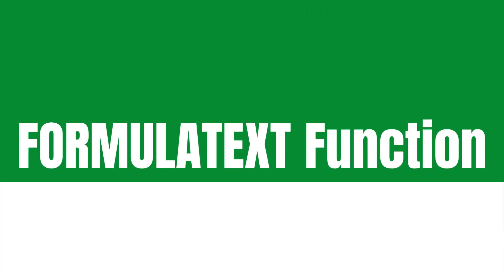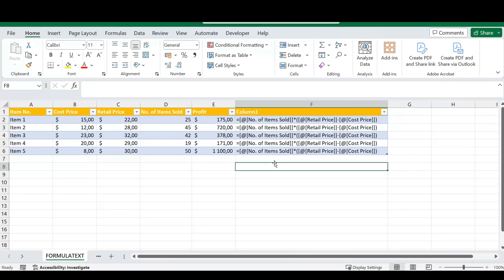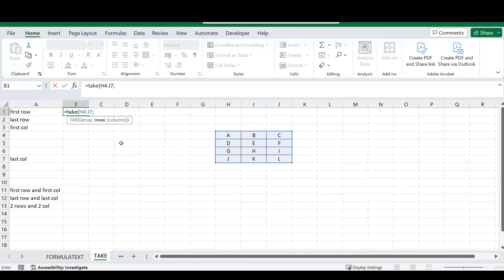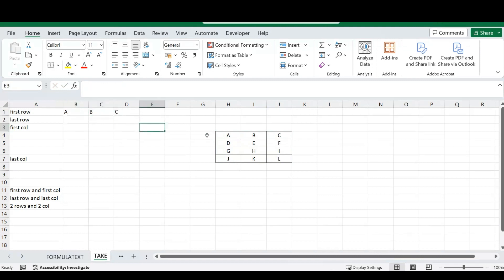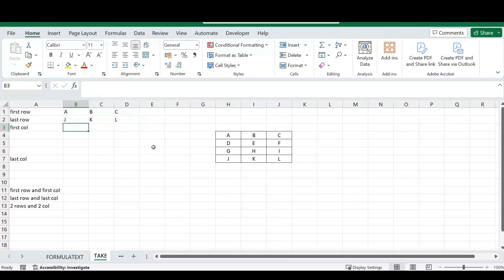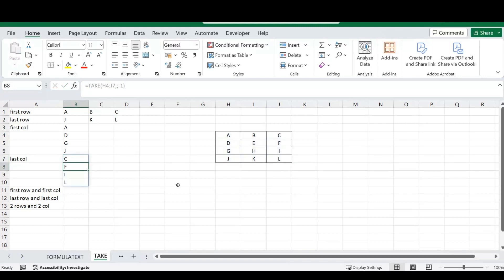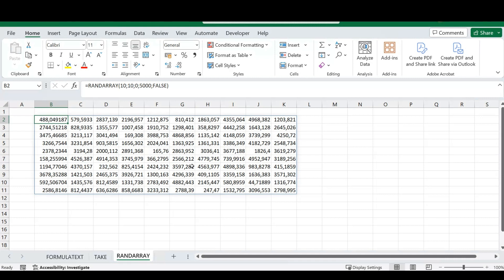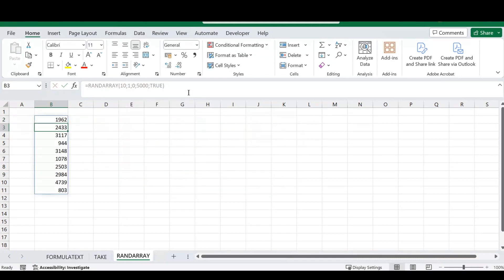3 Excel Functions You Need to Know - Part 5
Welcome to our  3 Excel Functions You Need to Know series where we will be discussing 3 Excel functions everyone needs. Join us in this comprehensive tutorial where we dive into a variety of essential Excel functions that will supercharge your data management and analysis. Whether you're a beginner or looking to refine your skills, we've got you covered.

Follow along with this step-by-step guide on how to use the different functions. If you have some functions you are struggling with, please share them in the comments section and we may include them in our next video.

♦️ 📊 FORMULATEXT Function: Returns the formula from a particular cell.
♦️ 🔍 TAKE Function: Returns the intersection of specific rows and columns in an array.
♦️ 👌 RANDARRAY Function: Returns the array of random numbers on the specifications that you have entered

00:00 - Intro
00:23 - Using the FORMULATEXT function
03:39 - TAKE function in Excel
09:03 - Create a RANDom ARRAY in Excel
12:10 - Conclusion